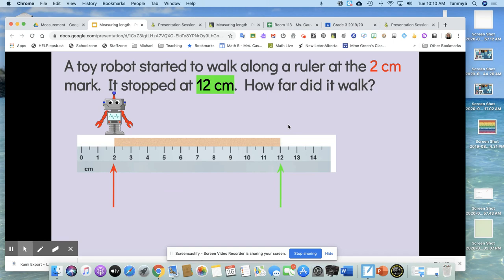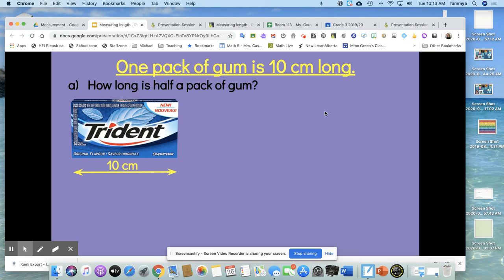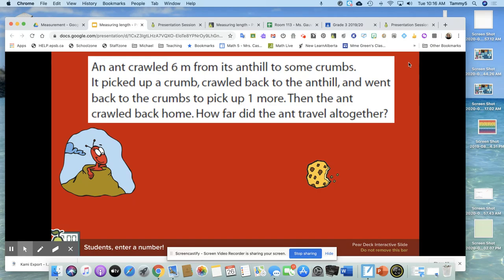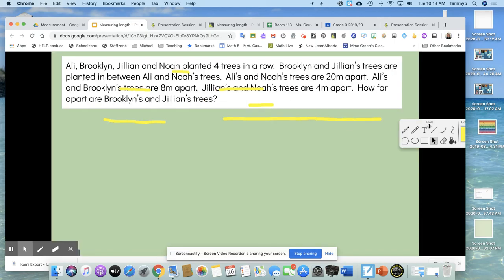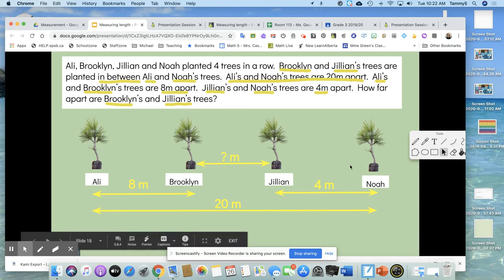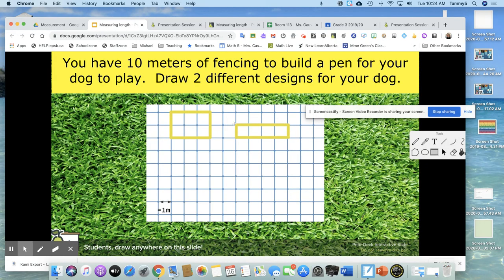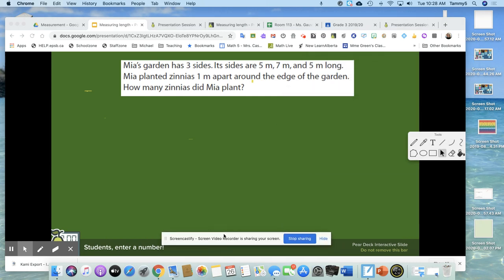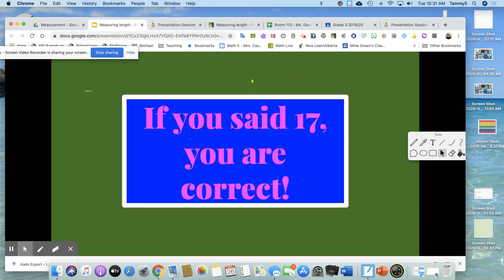Problem Solving video lesson